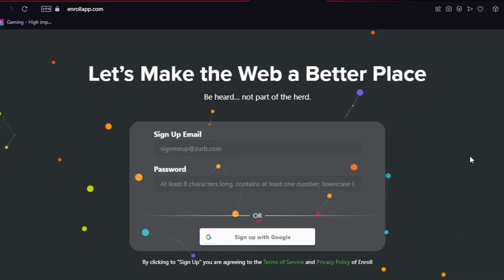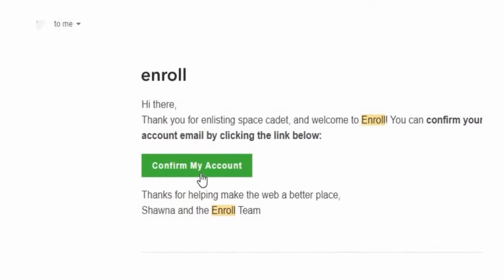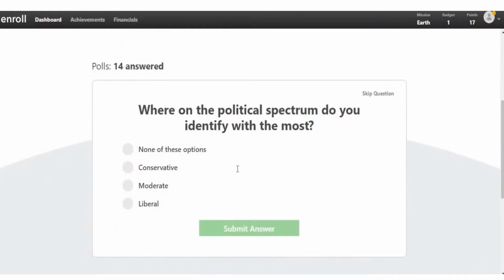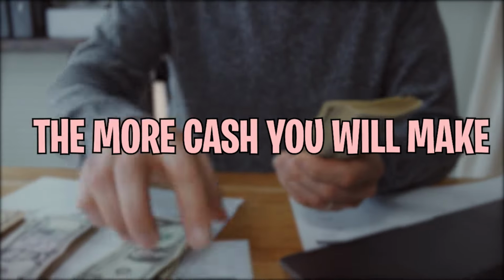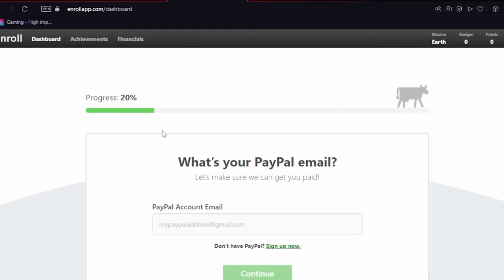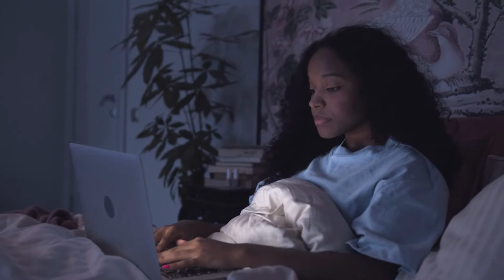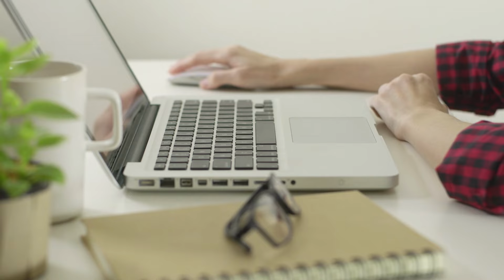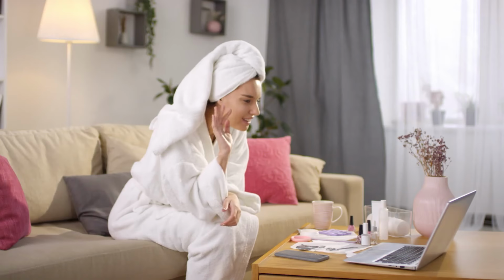Earn *FAST* $50 PayPal Money in Just 10 Minutes | Make Money Online 2022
How you can make $5,000+ from Instagram even if you have less than 500 followers.
"MILLIONAIRE SECRETS" IS NORMALLY SOLD FOR $100.
⬇️ AVAILABLE NOW FOR JUST $17 ONLY FOR THE NEXT 100 PEOPLE THAT BUY IT.⬇️

It gets really frustrating when you want to buy something, travel to somewhere beautiful, or just support yourself and your family financially, but you don’t have the means, right? Undeniably, money has become just as essential as food and water in these present times. Almost nothing is free. Many jobs out there drain all of your energy for a small amount of cash. But, this is where our channel comes in! As always, we have something in store for you that will help you hold those paper bills! It will be so cool to realize your dream that just by clicking a couple of buttons, you can earn five dollars, ten dollars, or even as much as twenty dollars over and over again, and the cash is moving into your wallet or record balance! Indeed, we generally ignore or get discouraged by jobs that pay in small or limited quantities, because most of the time, we want large amounts coming our way. However, that mindset is not for this situation since I will show you a site where acquiring ten dollars as much as twenty dollars isn't something to disregard. It quickly adds up, and they can end up being several hundred dollars to three hundred dollars in just a couple of clicks of a couple of buttons. I will also give you tips on the most efficient method to make your income twofold or triple benefit exclusively by clicking a couple of buttons. Make a point to concentrate and watch the steps cautiously with the goal that you won't pass up a major opportunity with this technique.

About Female Money Academy
🎥 Videos about Make Money Online 2022, How To Make Money Online 2022 , Earn Money Online
🎨 Written, voiced and produced by Female Money Academy